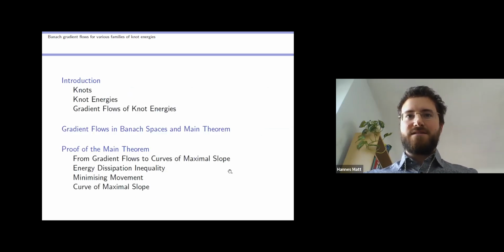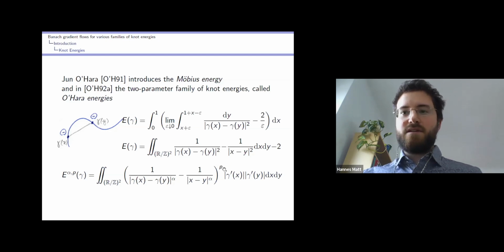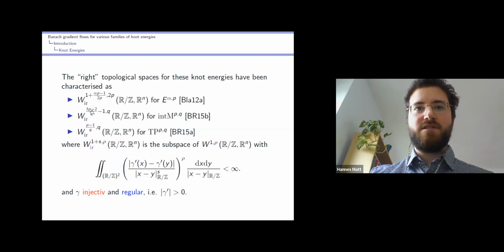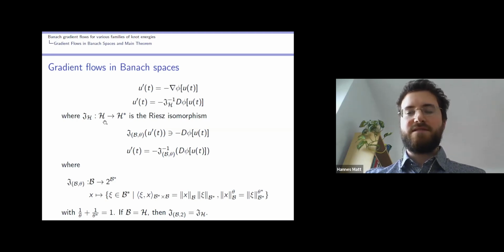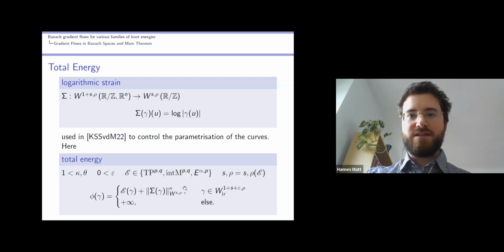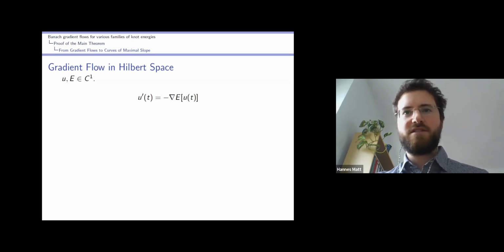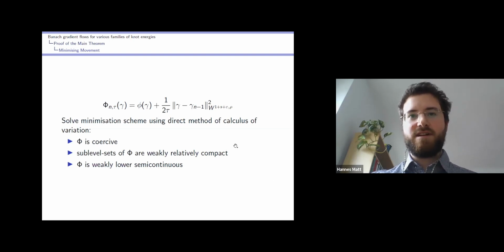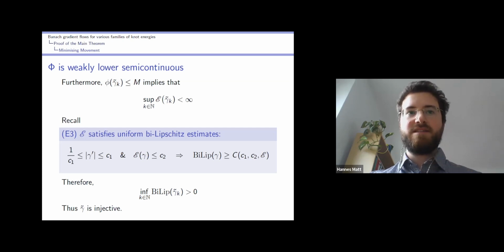Hannes Matt - Banach gradient flows for various families of knot energies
Hannes Matt (RWTH Aachen University, Germany)

Banach gradient flows for various families of knot energies

This is joint work with Daniel Steenebrügge and Heiko von der Mosel.
We establish long-time existence of Banach gradient flows for
generalised integral Menger curvatures and tangent-point energies, and
for O'Hara's self-repulsive potentials $E^{\alpha,p}$. In order to do
so, we employ the theory of curves of maximal slope in slightly
smaller spaces compactly embedding into the respective energy spaces
associated to these functionals, and add a term involving the
logarithmic strain, which controls the parametrisations of the flowing
(knotted) loops. As a prerequisite, we prove in addition that O'Hara's
knot energies $E^{\alpha,p}$ are continuously differentiable.